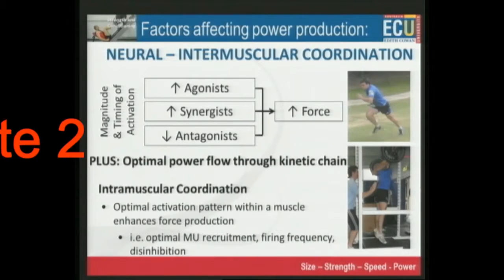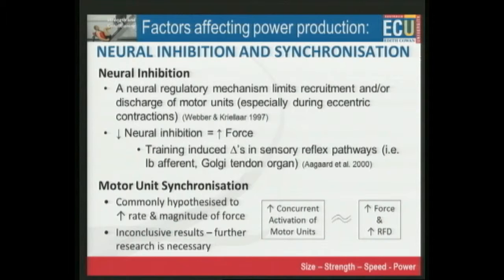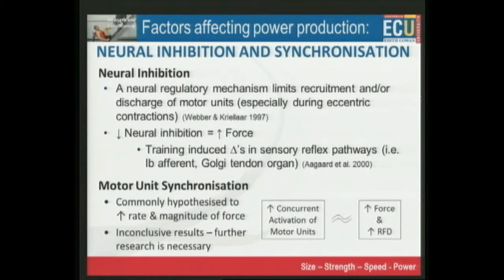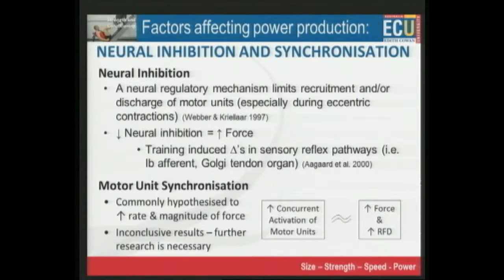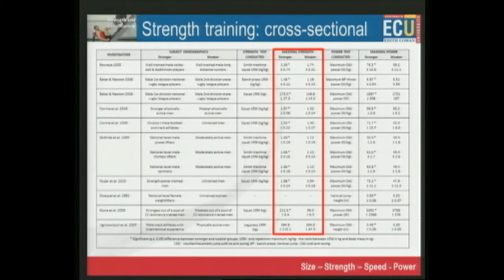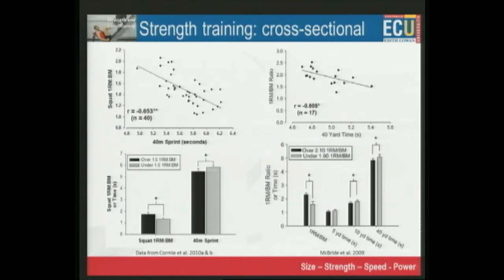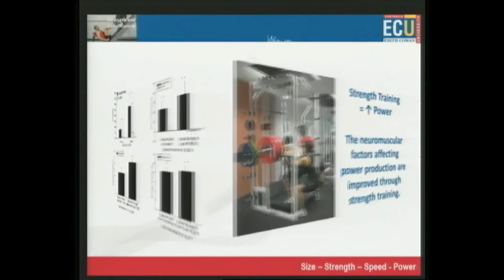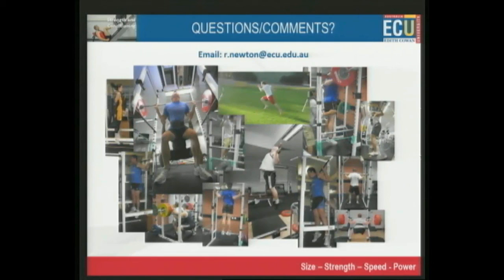Robert Newton - parte 2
Esta Formação Avançada de Treinadores subordinada ao tema “Treino e Avaliação da Força e Potência em Atletas de Elite” teve como orador convidado o reputado Professor Robert Newton. Esta iniciativa do Comité Olímpico de Portugal contou com o apoio da Faculdade de Motricidade Humana, local onde a mesma teve lugar.

Vários treinadores de atletas olímpicos marcaram a sua presença, como João Ganço, técnico do campeão olímpico Nélson Évora, entre outros atletas, Carlos Matias, técnico do olímpico Diogo Ganchinho, Carlos Nobre, da olímpica Ana Rente, José de Sousa, treinador do medalhado olímpico Emanuel Silva, José Uva, técnico da olímpica Patrícia Mamona, Ryszard Hoppe, Seleccionador Nacional da Federação Portuguesa de Canoagem, entre muitos outros, num total de 19 treinadores de 24 diferentes atletas olímpicos.

A avaliação e diagnóstico da performance, o desenvolvimento e manutenção do volume muscular, a transição para a força máxima, a transição para a velocidade e potência e os modelos de periodização foram os temas abordados nesta formação ministrada pelo Professor Robert Newton de Edith Cowan University, na Austrália.

O Professor Robert Newton é o Professor Fundador de Exercício e Ciências do Desporto da Edith Cowan University, em Perth, na Austrália Ocidental, e antes deste cargo foi Director do Laboratório de Biomecânica, na Ball State University, em Indiana. Publicou mais de 220 artigos científicos de renome e dois livros tendo o seu trabalho sido citado 6.734 vezes.